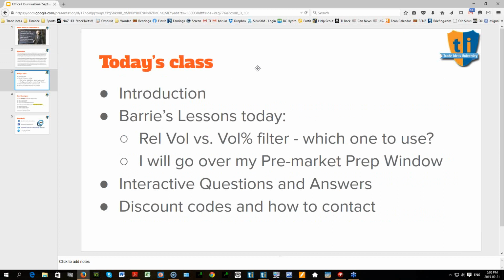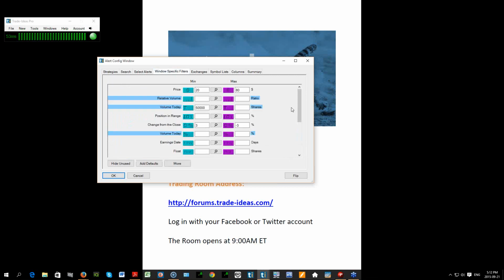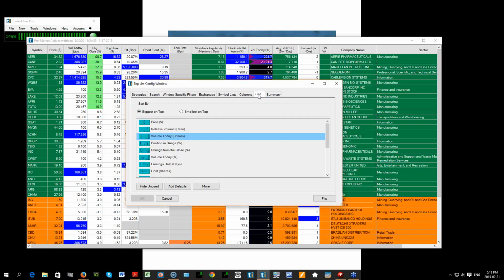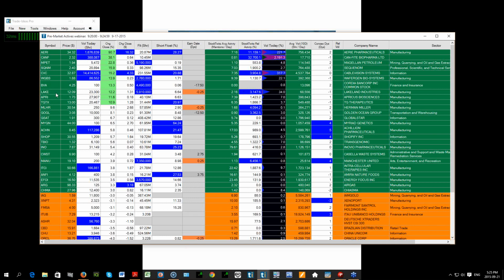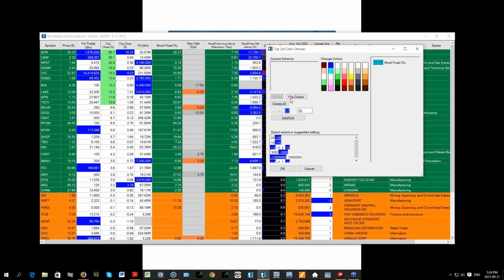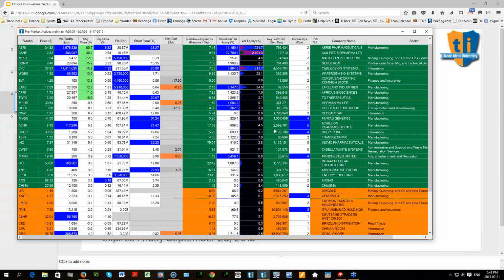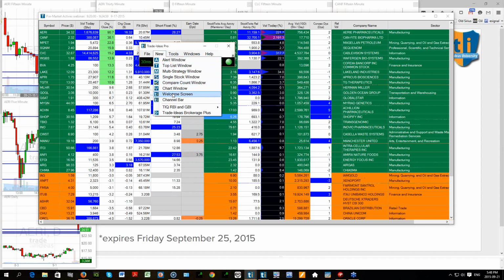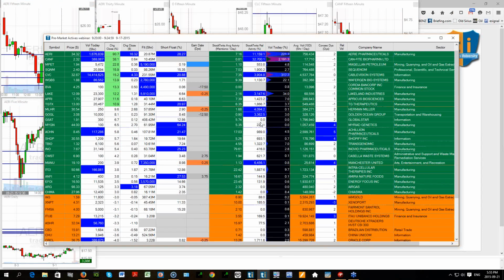2015 09 21 Office Hours with Trade Ideas